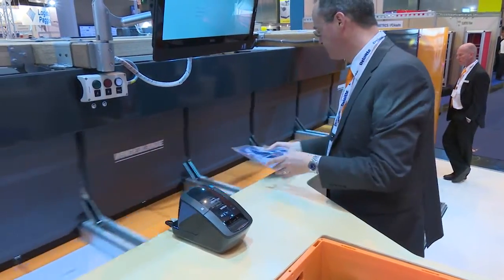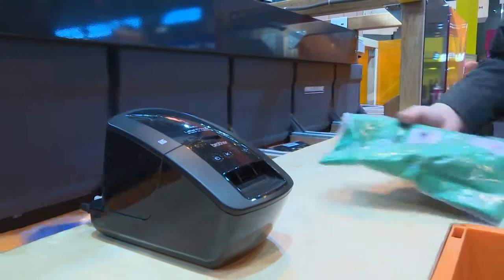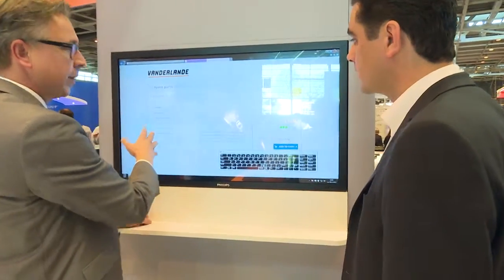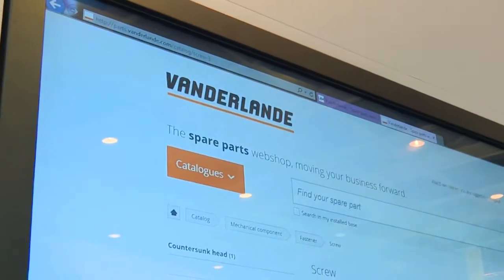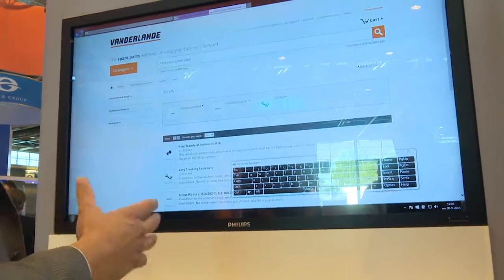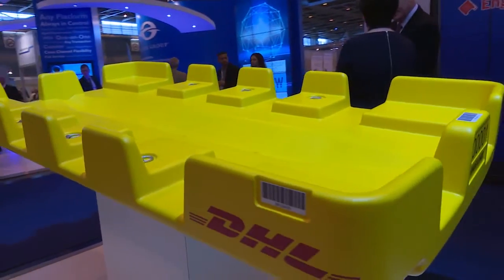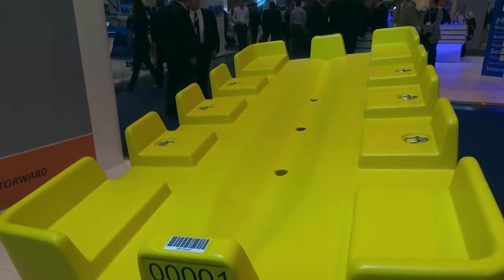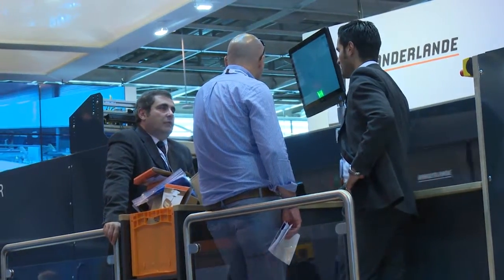Post Expo 2015 Exhibitor interview – Vanderlande Industries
Rob Qualm, market director postal & parcel, Vanderlande Industries, Netherlands, discusses a range of solutions including the all-new TRAYSORTER, a highly flexible flat sorter suitable for handling a range of items from small parcels and clothing to multimedia items, as well the company’s online spare parts portal developed in partnership with 15 customers.